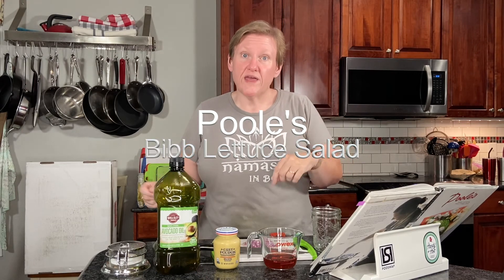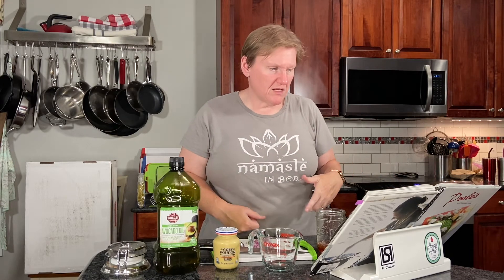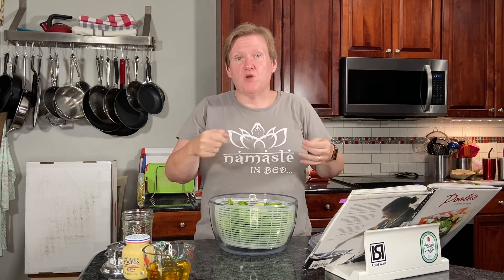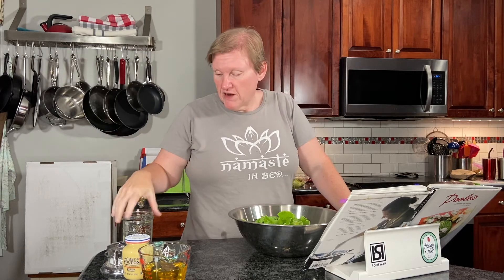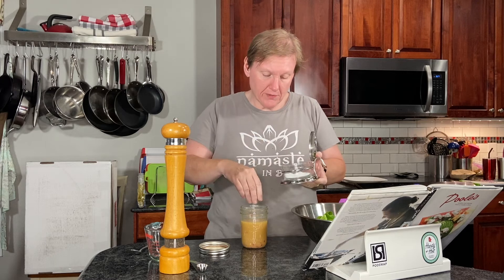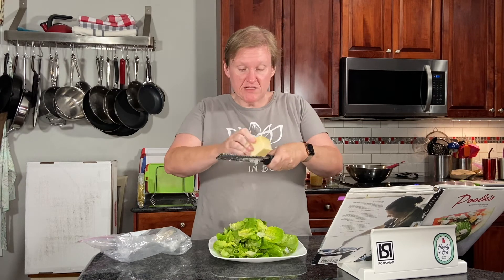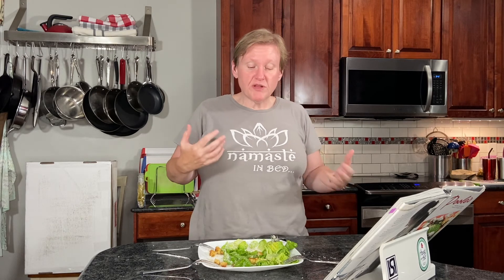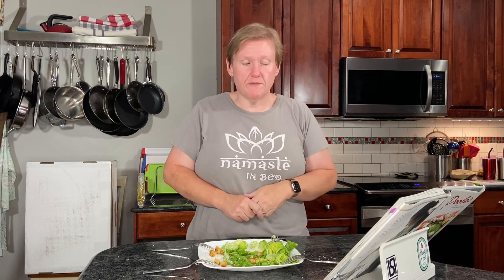Bibb Lettuce Salad with Red Wine Vinaigrette | Poole's Diner | EASY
This is the simplest salad I have ever made -- just lettuce, vinaigrette, and cheese. But it didn't feel like anything was missing! I also used my favorite, super simple, method to make the vinaigrette this time; instead of using a bowl and a whisk, I just throw everything into a jar and shake it up. (The best part about that is the leftover dressing goes right into the fridge, and it just needs another shake before you use it the next time.)

I do love a salad loaded with different textures and flavors, but there's something to be said for this one, too. You should give it a try!

Nutrition (1/4 recipe):
Calories: 416
Fat: 34g
Protein: 19g
Carbohydrates: 5g (1g fiber, 2g sugar)